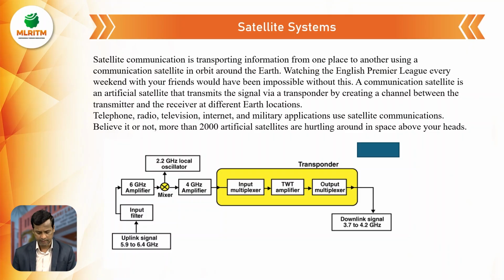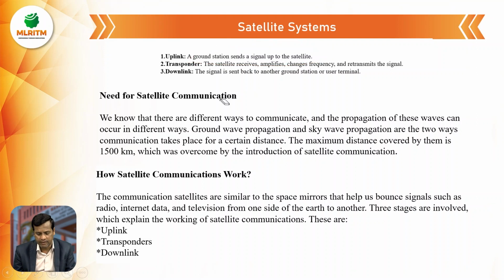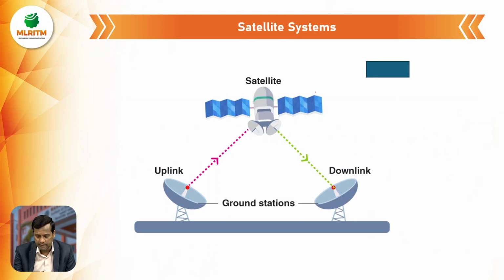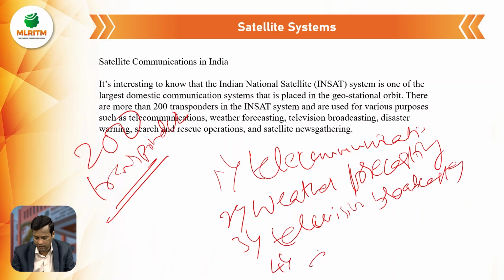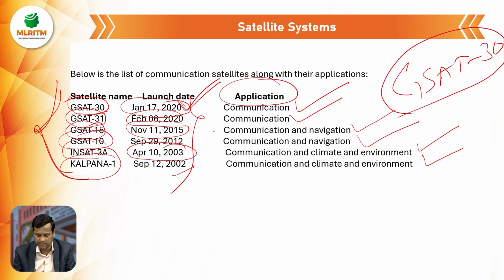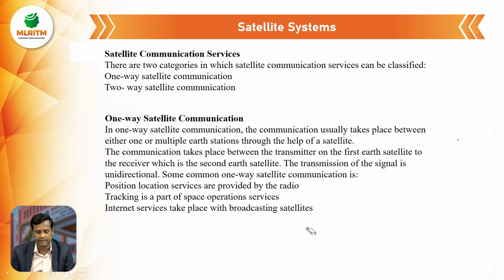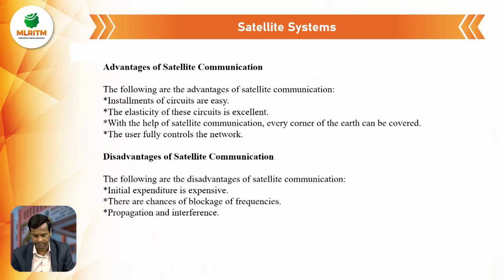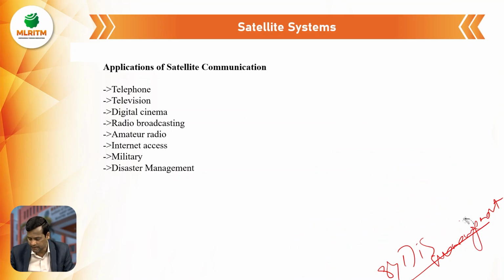SATELLITE SYSTEMS | BY MR. K. BABU || MLRITM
Telangana, India.

📡 **Satellite Systems | Mobile computing**

In this video, we explore **Satellite Systems**, a fundamental topic in **Satellite Communication and Wireless Communication** that enables long-distance communication across the globe.

📌 Satellite systems use artificial satellites placed in orbit around the Earth to transmit, receive, and relay signals for communication, broadcasting, navigation, and remote sensing applications.

🖥️ This video covers the basic architecture of satellite systems, satellite communication links, orbital classifications, ground stations, transponders, and the working principles of satellite-based communication networks.

⚙️ This video is ideal for students of **ECE, EEE, CSE, IT, and Communication Engineering** who want to understand the fundamentals of satellite communication technology.

🎯 Satellite systems play a vital role in television broadcasting, internet services, GPS navigation, weather forecasting, military communications, and global connectivity.